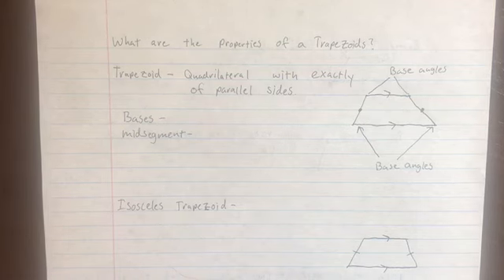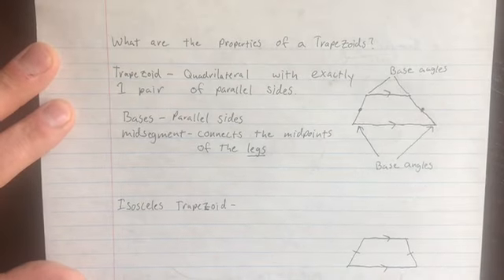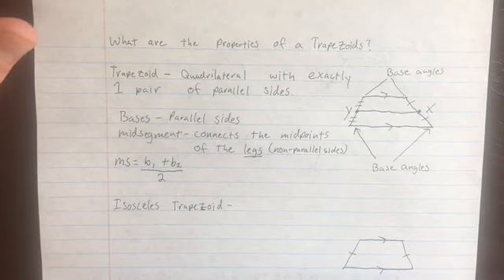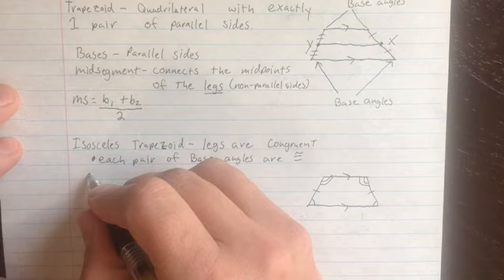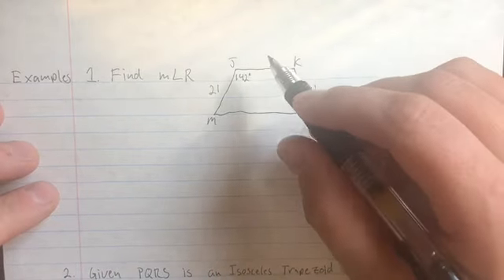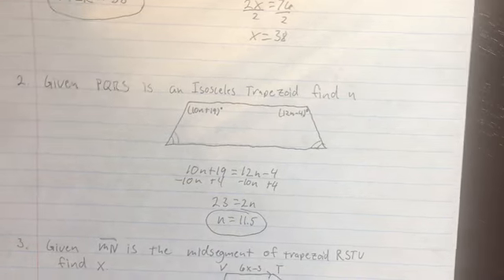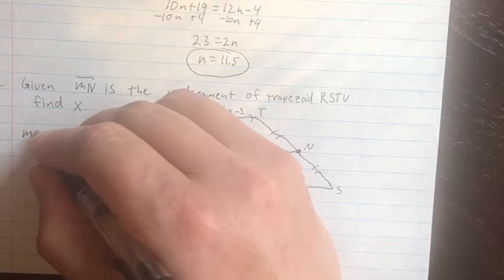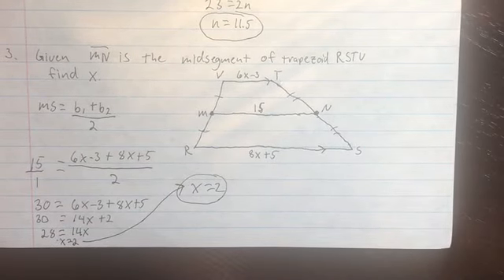Trapezoids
Trapezoids for 7.5 assignment